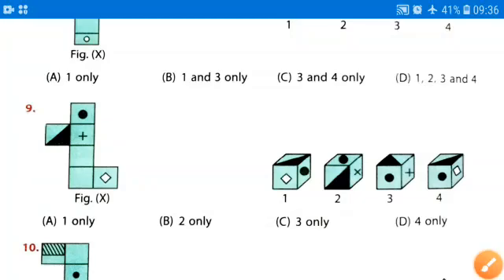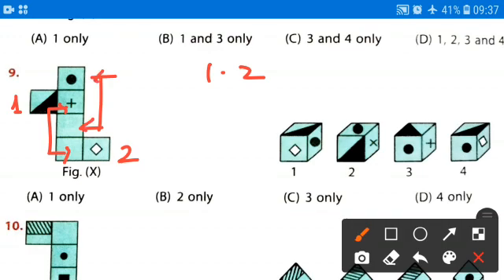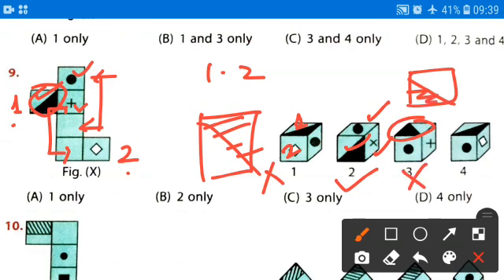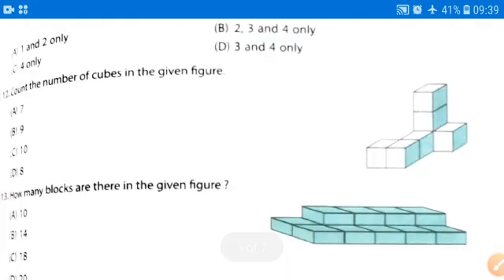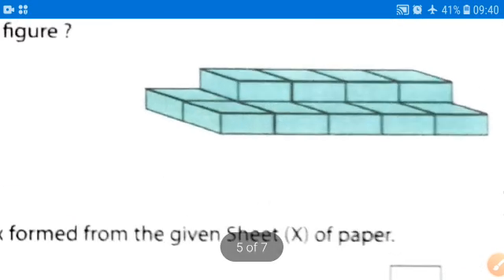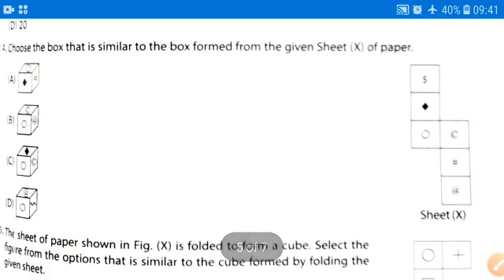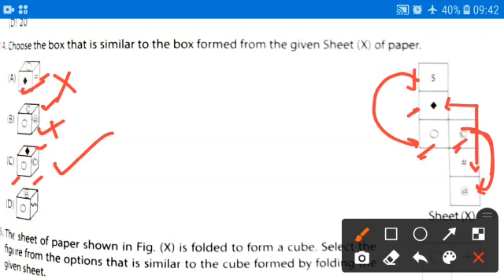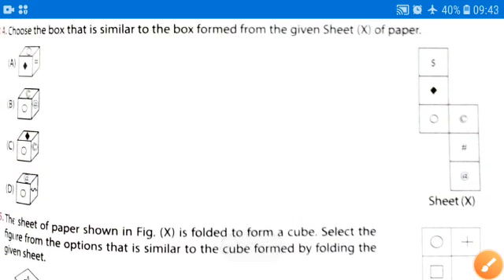Class 7th I VMAT I chapter 14 Cubes and Dice Part 3